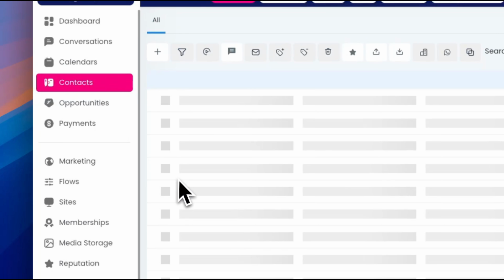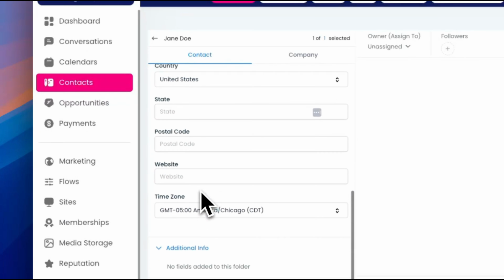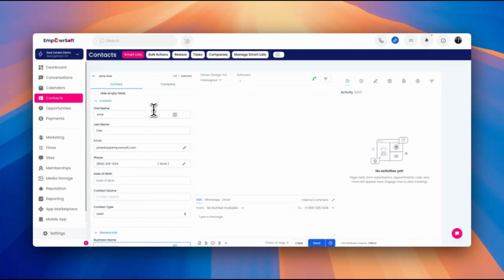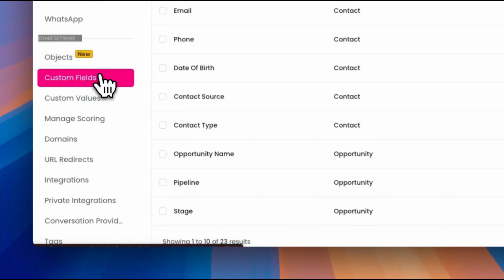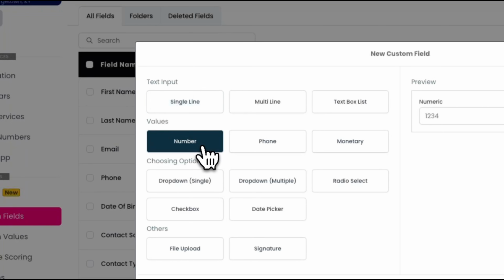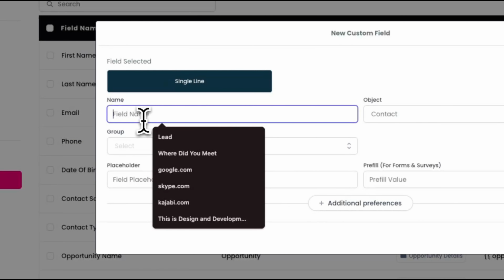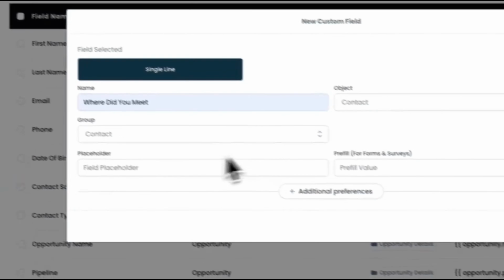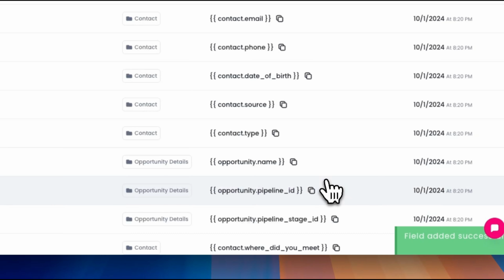How to Create Custom Fields in EmpowrSoft | CRM Customization Tutorial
Want to make your CRM work your way? In this video, you'll learn how to create new custom fields in EmpowrSoft so you can track the data that matters most to your business.

We’ll walk you through:
✔️ Navigating to Settings then go to  Custom Fields
✔️ Choosing the right field type (text, dropdown, date, etc.)
✔️ Labeling and grouping fields for easy access
✔️ Tips for naming and organizing fields clearly
✔️ Saving and using your custom fields in contact records

💡 Pro Tip: Use clear, intuitive labels so your entire team knows exactly what data belongs where.

Whether you're managing client notes, internal tags, or industry-specific data, custom fields give you the power to personalize your CRM for smarter workflows.